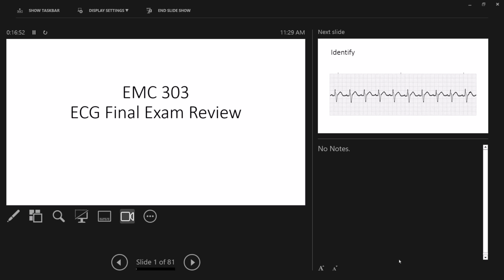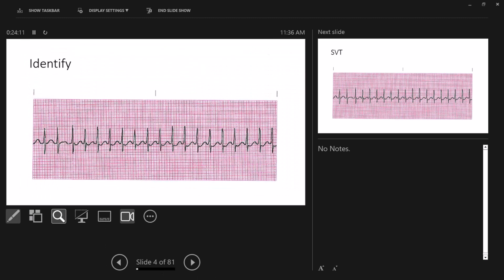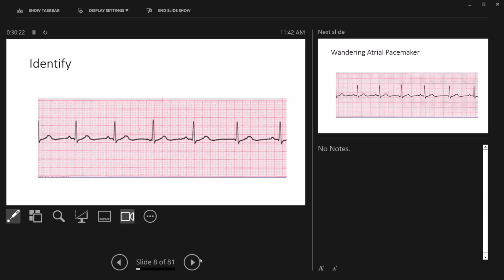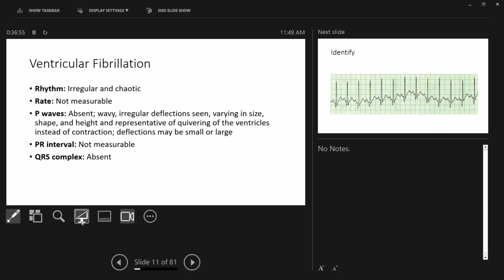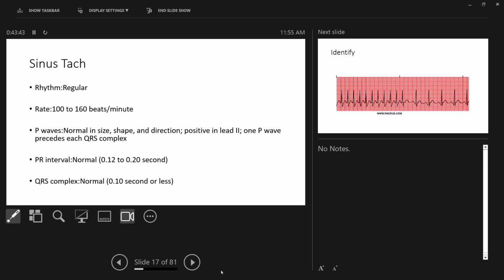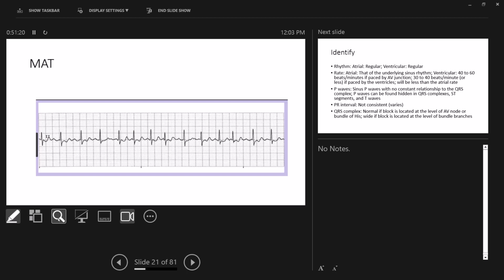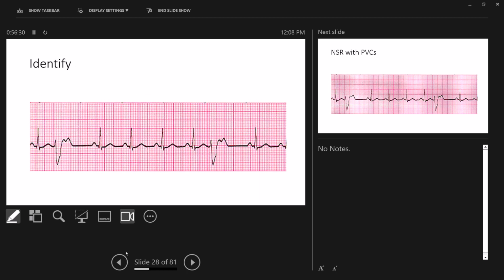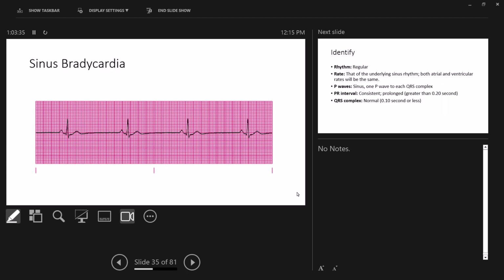EMC 303 Final Exam Review Part 1 of 2